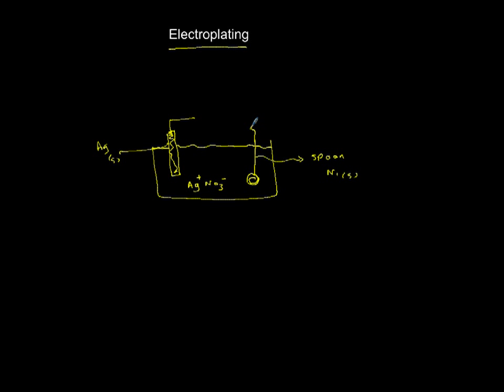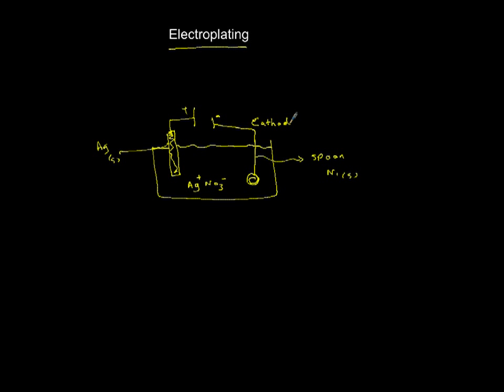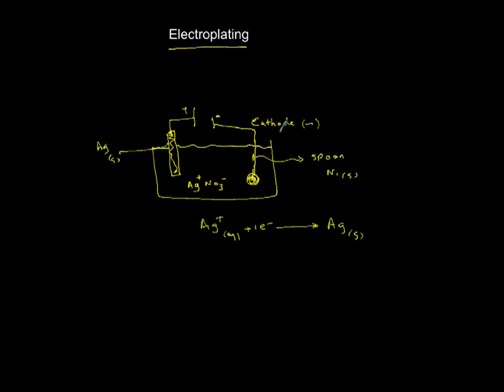electroplating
Tutorials of selected topics of IBH chemistry. Electroplating example.